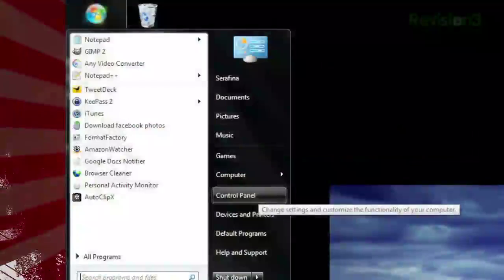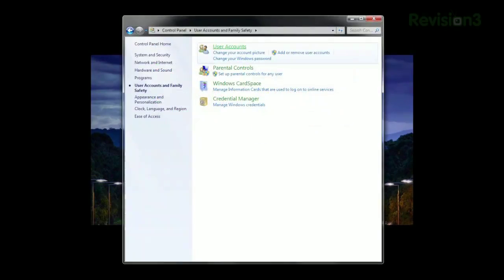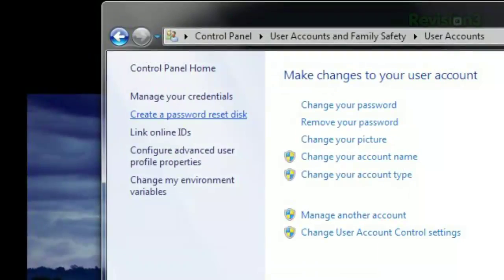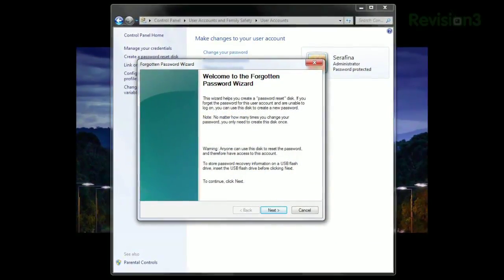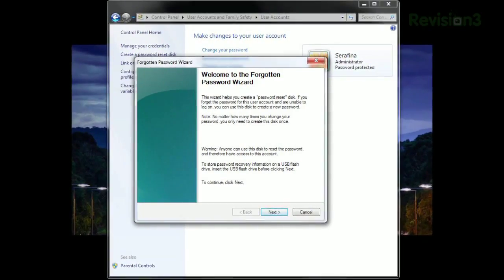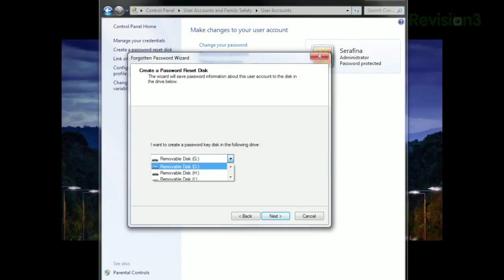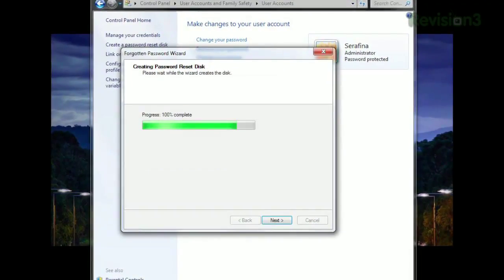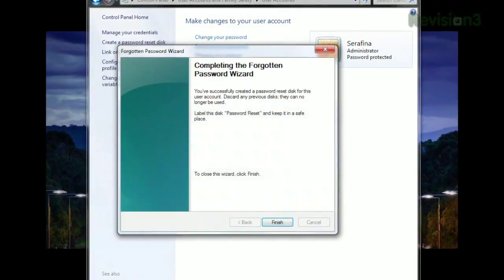Never Forget Your Windows Password Again - Tekzilla Daily Tip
Looking for a way to recover your Windows password without a third party app? Create a password recovery disk BEFORE you forget that password, and it'll save your hide when the inevitable happens.